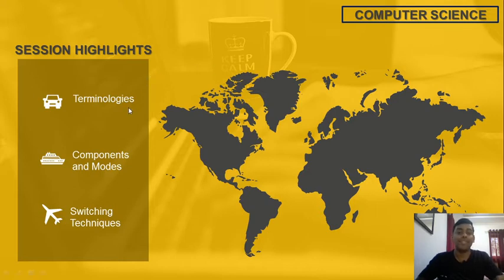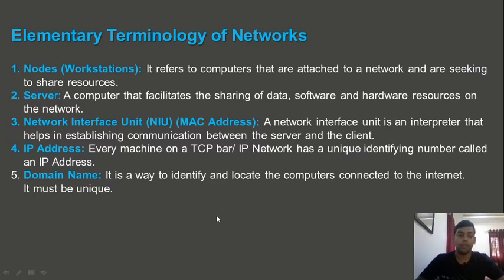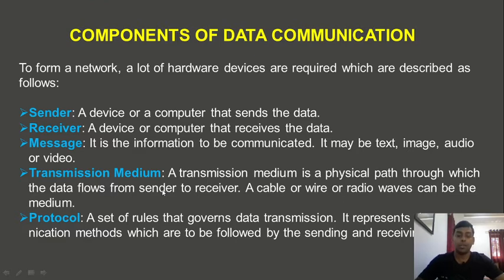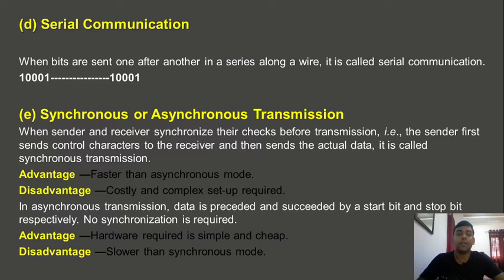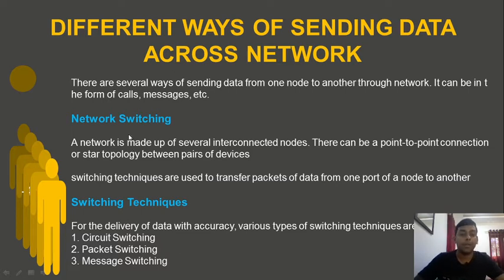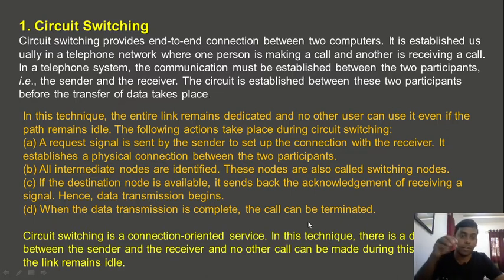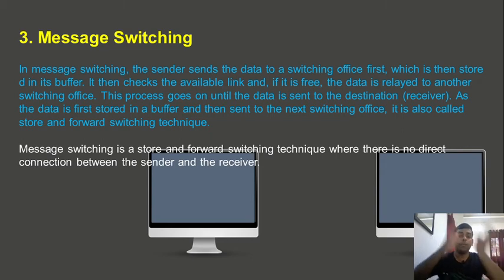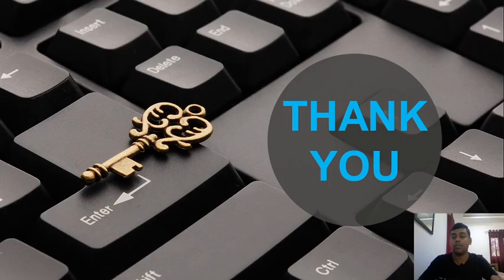Switching Techniques || Terminologies || Modes ||CBSE/State XII Computer Science